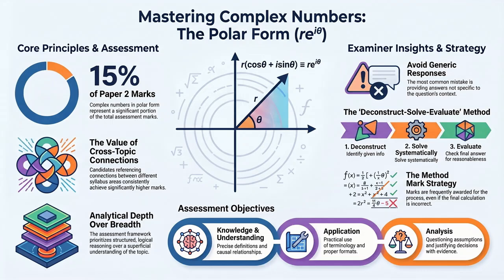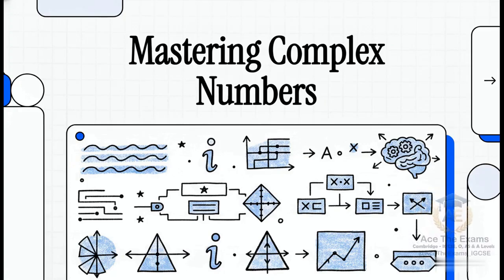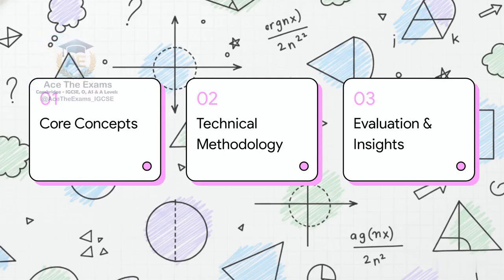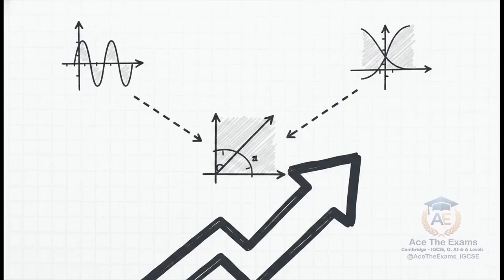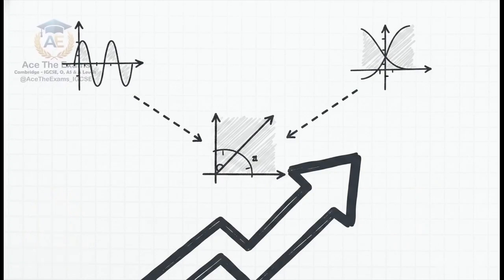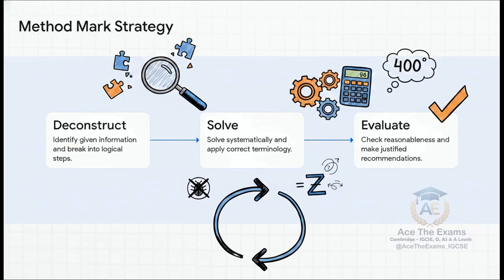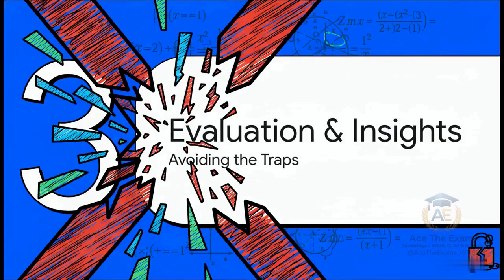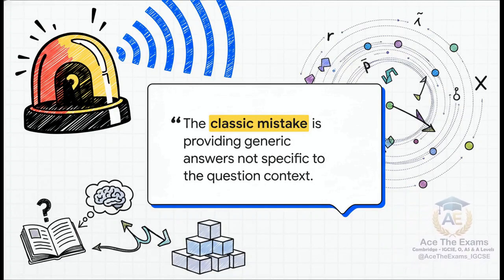Complex Numbers Polar Form R(costheta+isintheta) Identical_to Re_power_(itheta)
Learn complex numbers polar form r(costheta+isintheta) identical_to re_power_(itheta) with a clear, syllabus-focused explanation for as and A Level math 9709.

Topic: complex numbers polar form r(costheta+isintheta) identical_to re_power_(itheta)

Chapters
00:00 Intro
02:09 Section 1
04:18 Section 2
06:27 Section 3